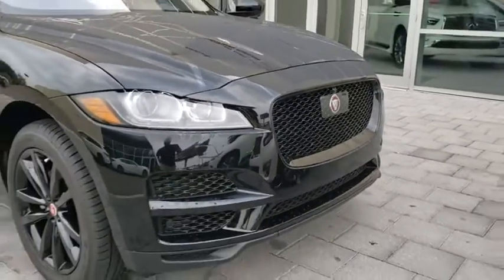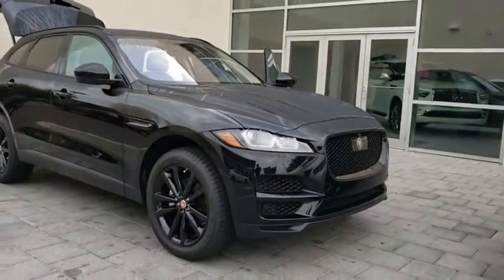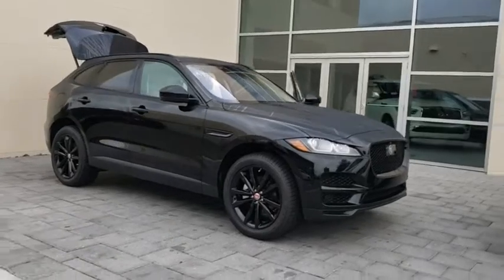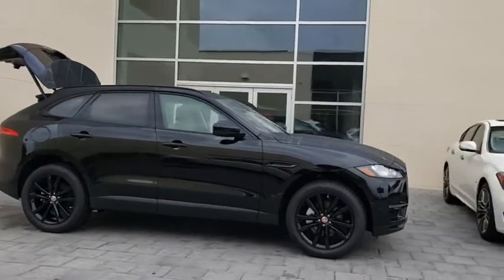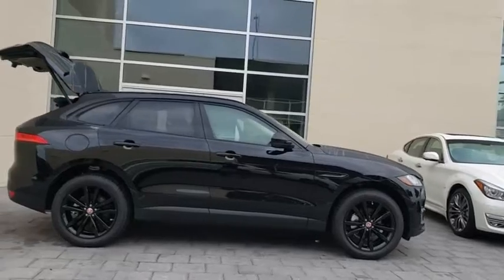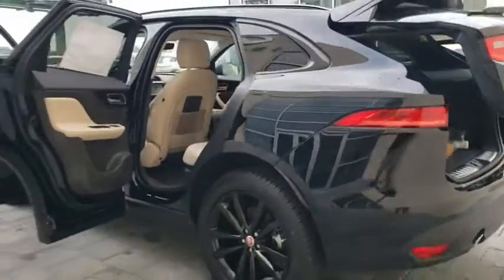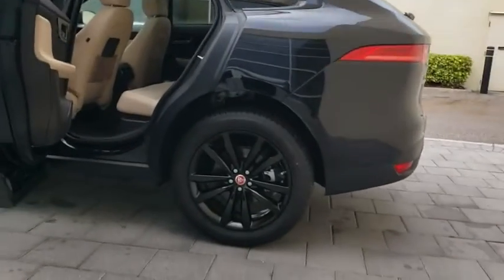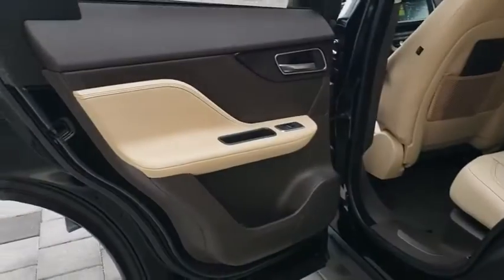2019 Jaguar F-PACE Orlando, Winter park, Clermont, Merritt Island, Tampa, FL FP609177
NARVIK BLACK New 2019 Jaguar F-PACE available in Orlando, Florida at Jaguar Orlando. Servicing the Winter park, Clermont, Merritt Island, Tampa, FL area.
2019 Jaguar F-PACE 25t Prestige - Stock#: FP609177 - VIN#: SADCK2FX2KA609177

Jaguar Orlando
4249 Millenia Blvd